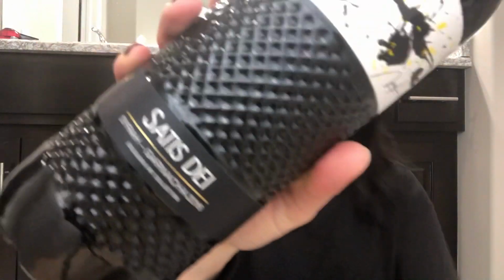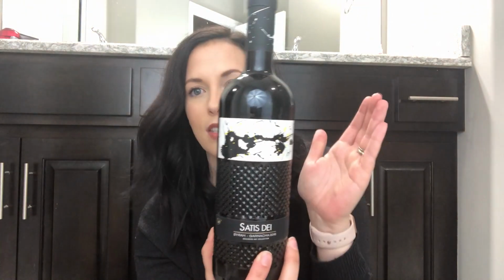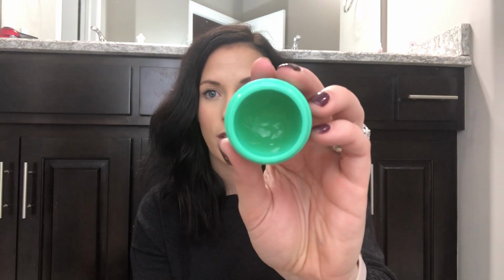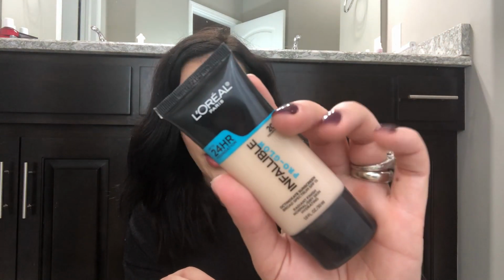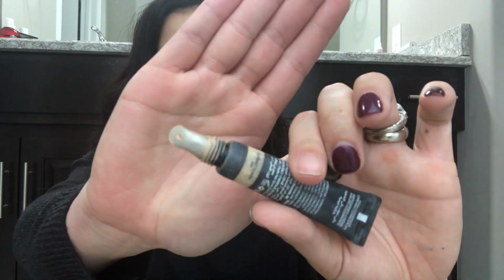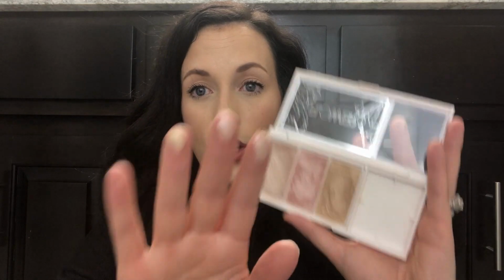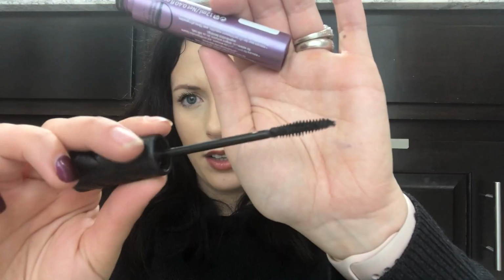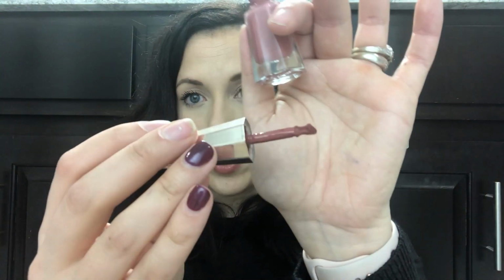Wine Talk Wednesday | Favorite Beauty Picks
Happy Wine Talk Wednesday! Where we crack open a bottle of wine, sit and share allthethings. This week, we're talking about my staple beauty products. This turned into a little bit of high-end/low-end picks ( which worked out well). Enjoy!